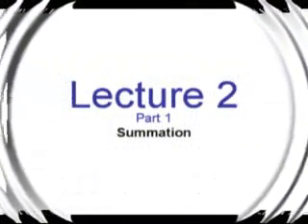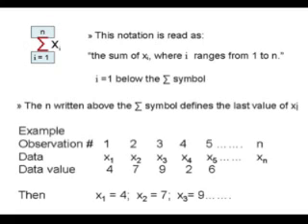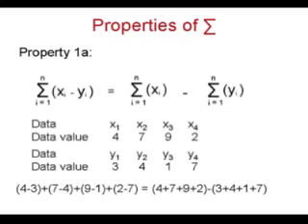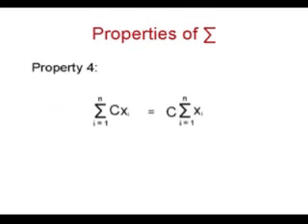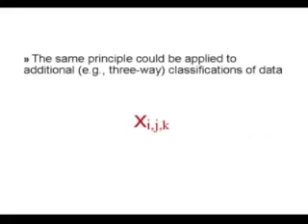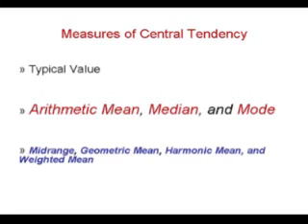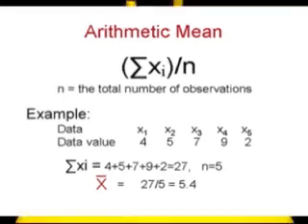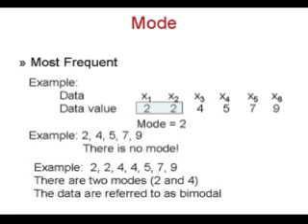Modern Statistics - Lecture 01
Modern Statistics - Modern Statistics by Jorge Vizcarra. Alabama A&M University Beta Test of online video